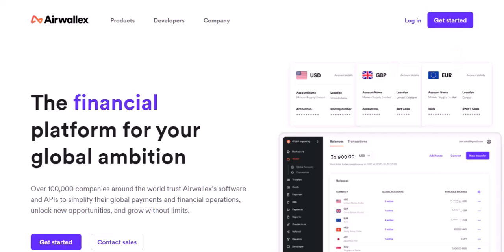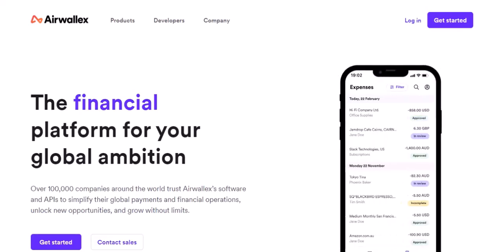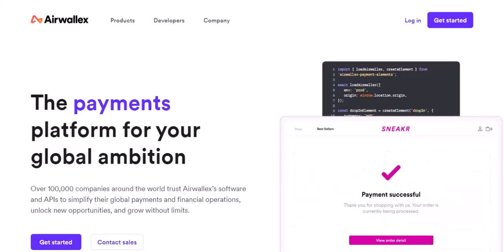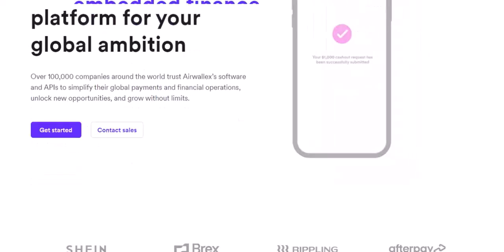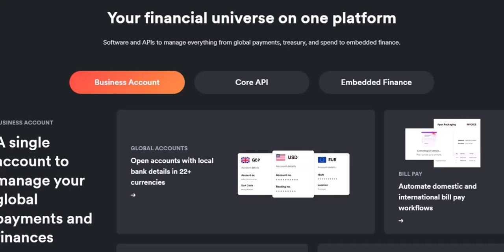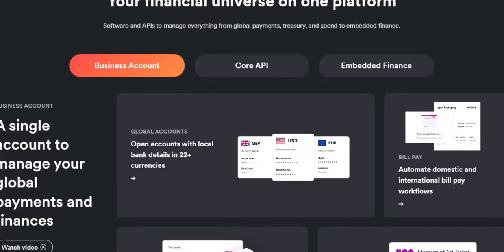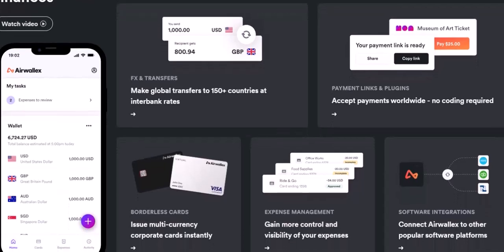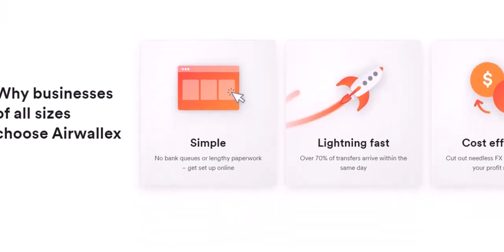How do I withdraw money from Airwallex?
In this video we talk about How do I withdraw money from Airwallex